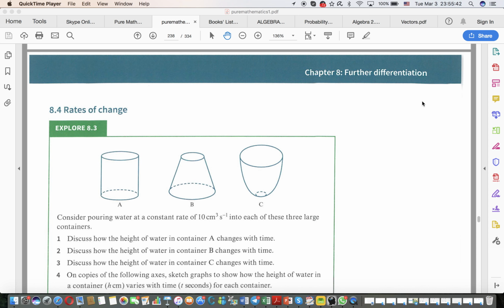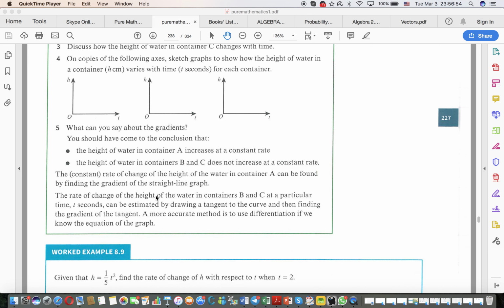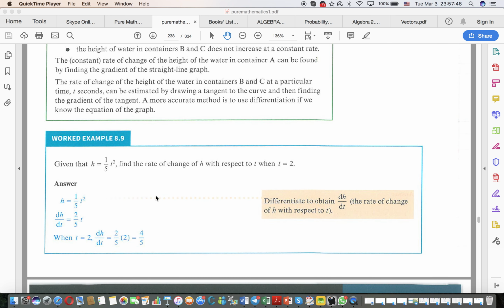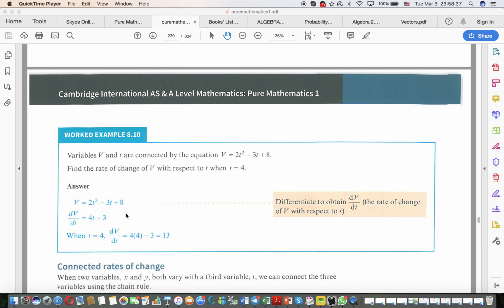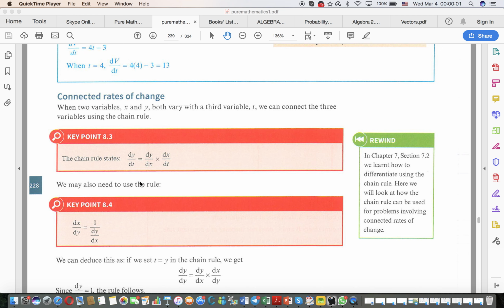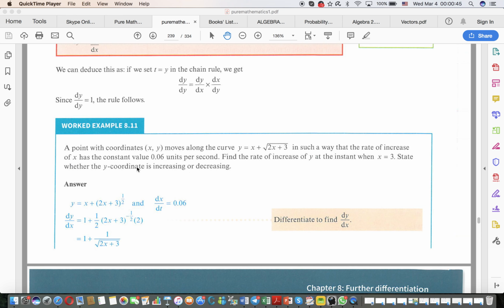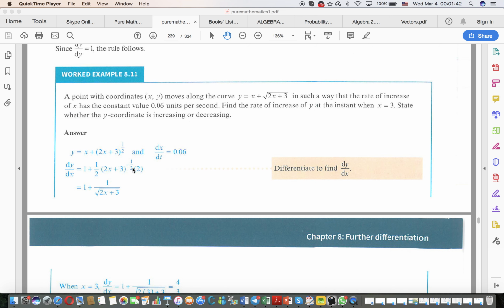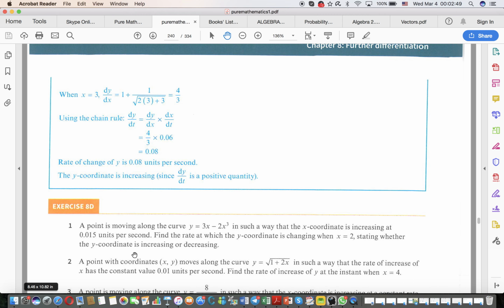Differentiation4_ PureMath Rate of Change_ AS Level Mathematics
In this video video  you  see  pronblems involving rate of change.